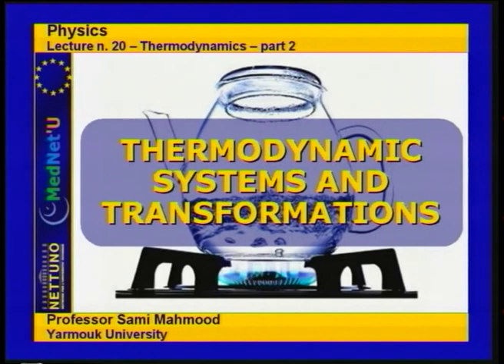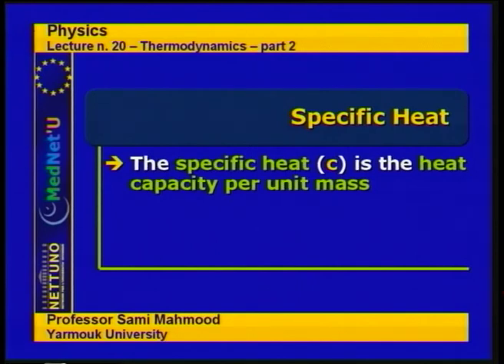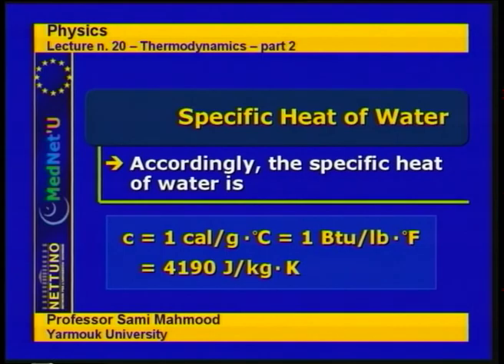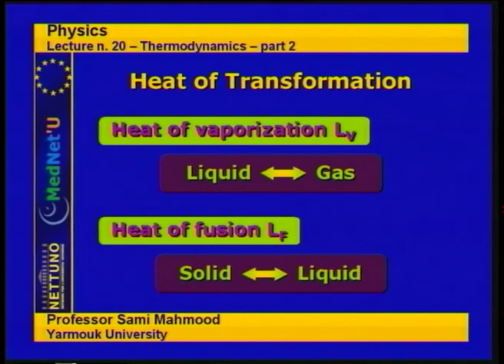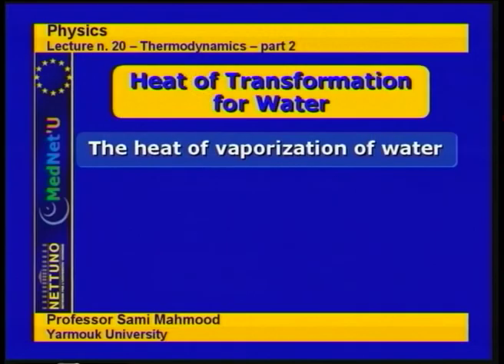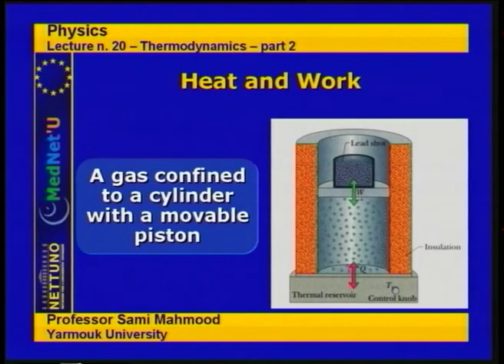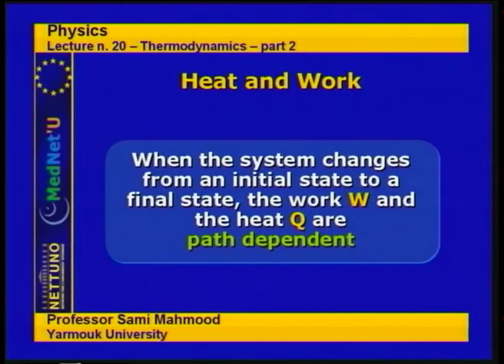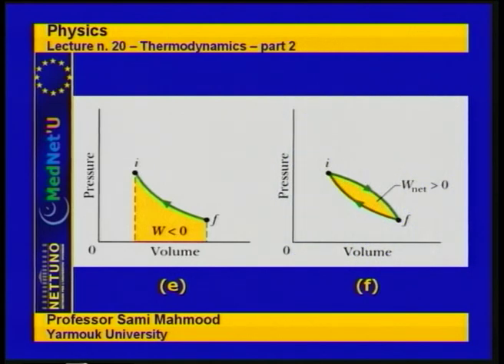Lez 20 - Physics I | Prof. Mahmood Sami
Thermodynamics (Part II)